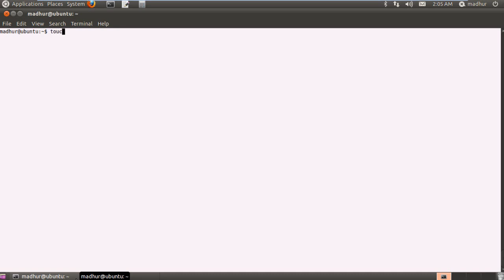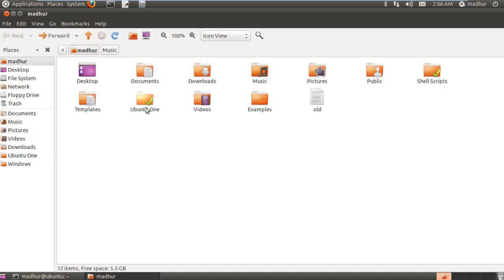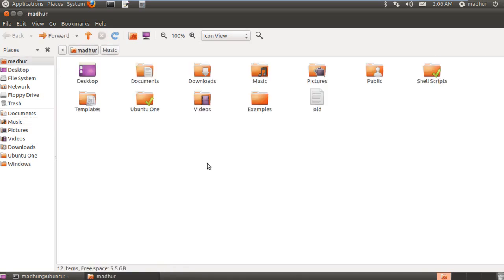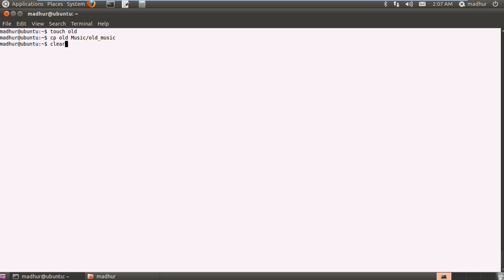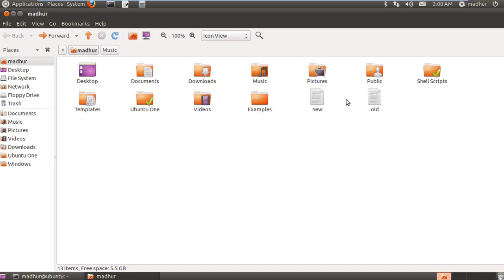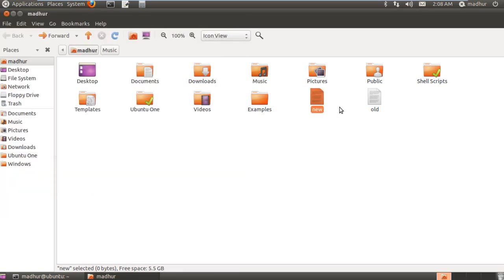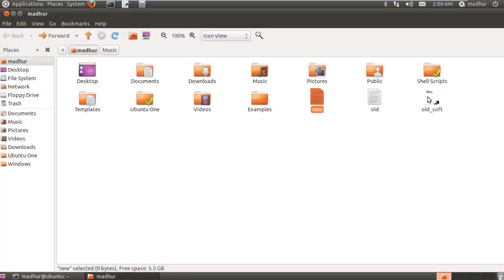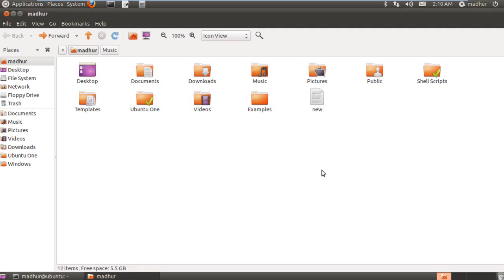Shell Scripting Tutorial 7 Create Copies, Links to Files & Directories